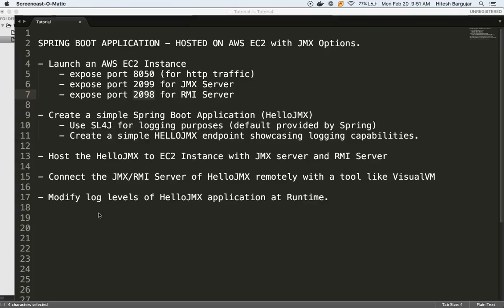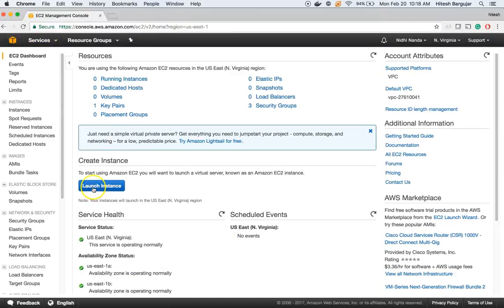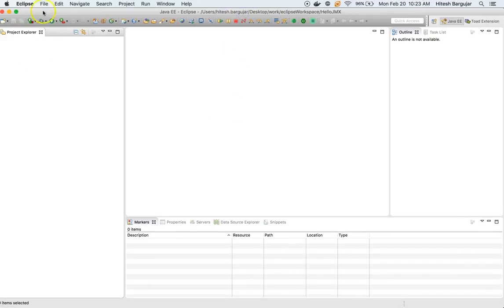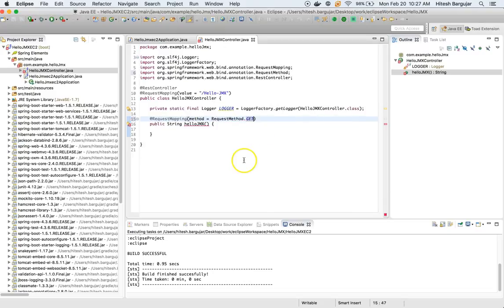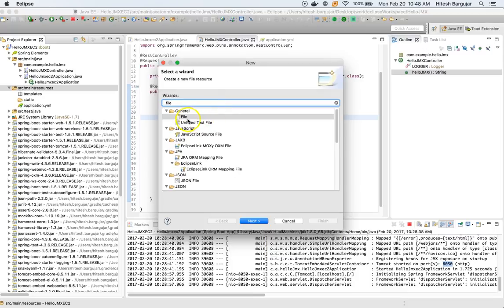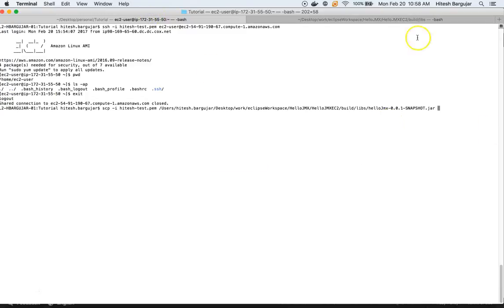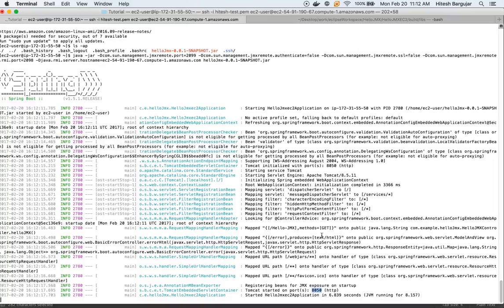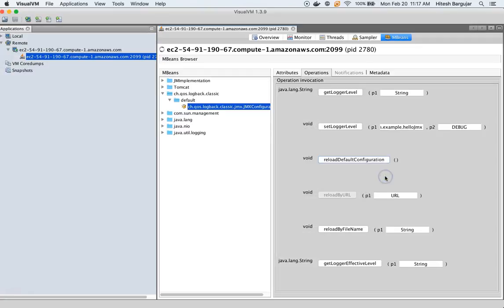SpringBoot-EC2-JMX-LOGGING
Learn how to configure SpringBoot Application hosted on EC2 Instance and use JMX for changing log levels at runtime,